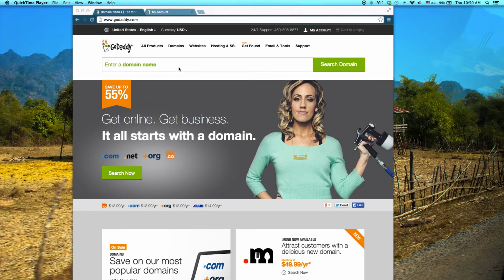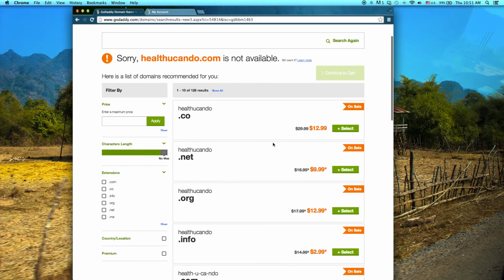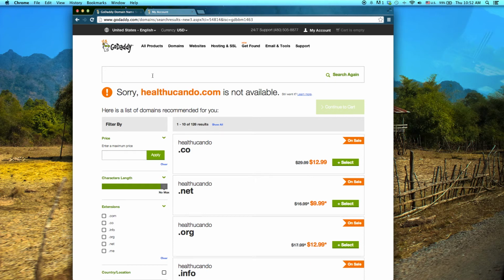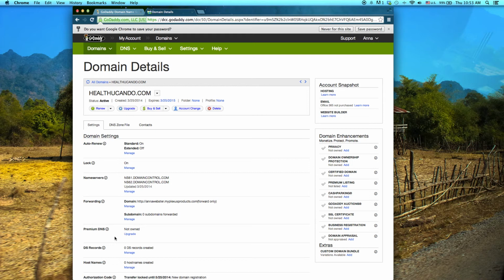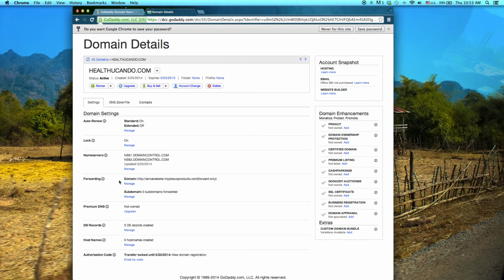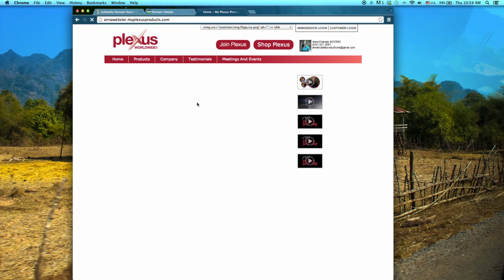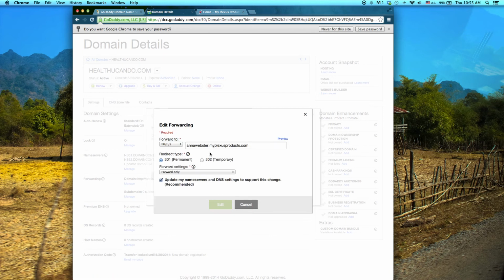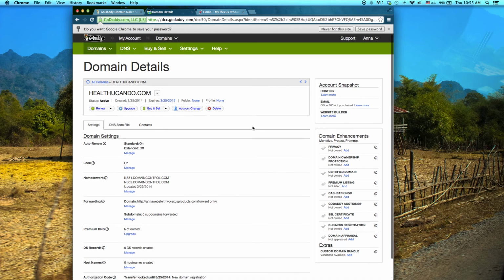Forwarding a Personal Domain Name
How to forward your personal domain name to another URL.